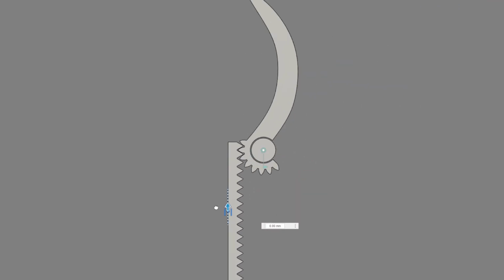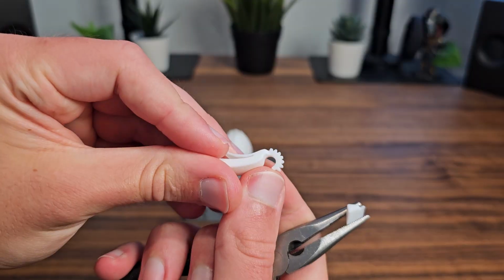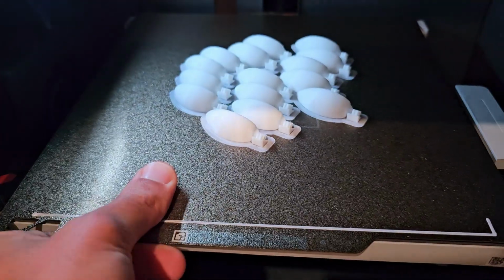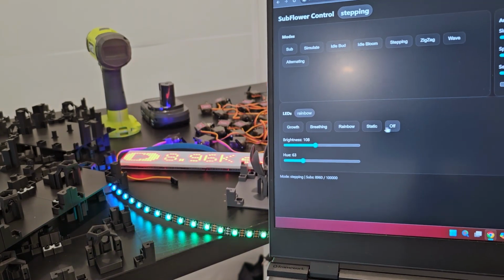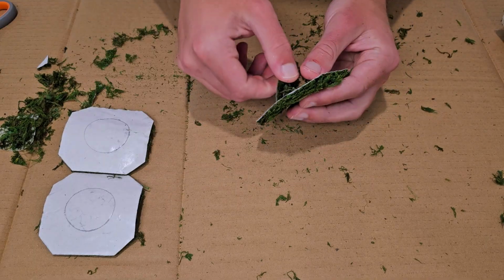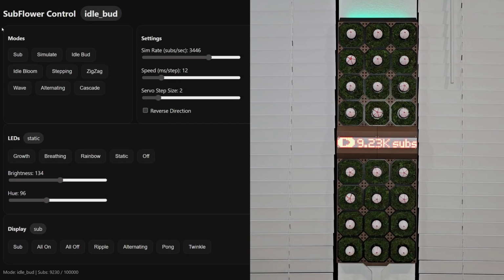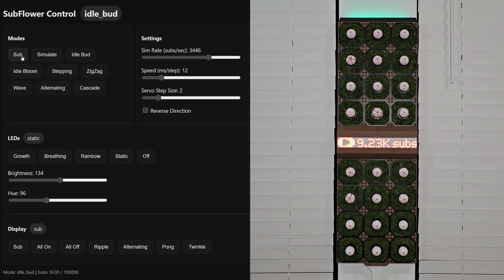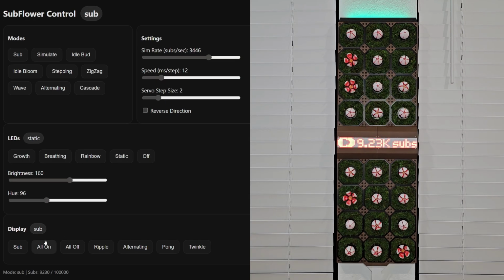My Mechanical Subscriber Garden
I turned my wall into a living art piece - a 3D printed kinetic garden of "subflowers" that bloom anytime someone subscribes. It's a one-year anniversary project (oh how fast they grow up 🥳) where I take you behind the the build with some CAD, 3D printing, electronics, coding, arts and crafts, assembly, and a bit of chaos along the way.
Hope you enjoy watching and help me on my side quest in life to grow the channel to be something that inspires, entertains, and supports itself, or continues to drive me broke, who knows haha.

(I have yet to figure out how I want to run it, mainly because I want you to get tangible value for supporting me, so I just have to find out exactly what that is for the channel)
-- I just made a new Instagram account having never used it before
-- New website coming soon as well, I just have to plan it out, design it, program it, host it, and publish it 😅
(I may make a non-motorized single version of the flower and post it there if you want one for your desk)

Timestamps
0:00 Getting You Up To Speed
0:46 Let's Talk Plan
2:22 Design & Prototyping
5:12 Sorry Printer, Time to Work o7
6:25 Programming Electronics
7:32 Up For Arts & Crafts?
9:11 Subflowers... Assemble!
11:48 Ready For Some Show & Tell
13:55 Hopeful Signoff